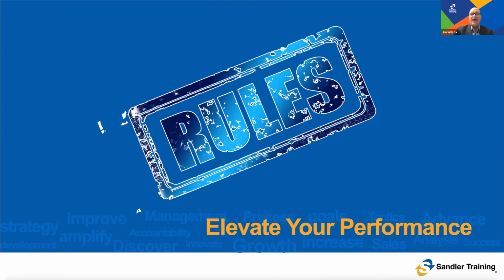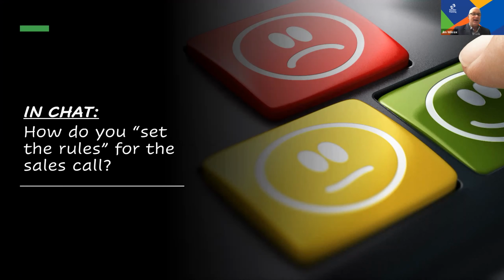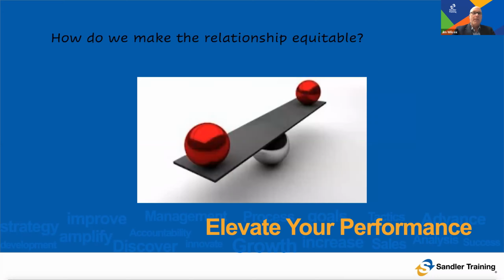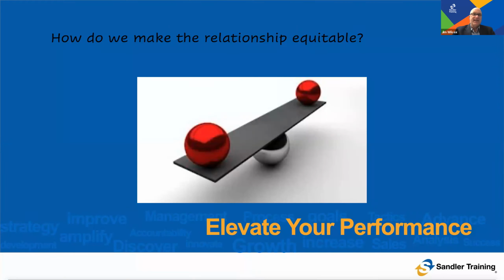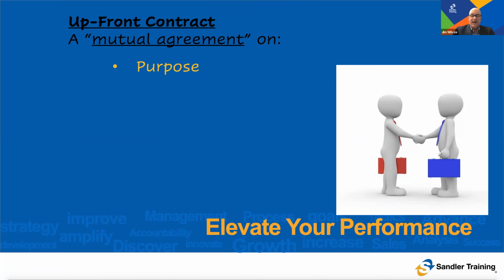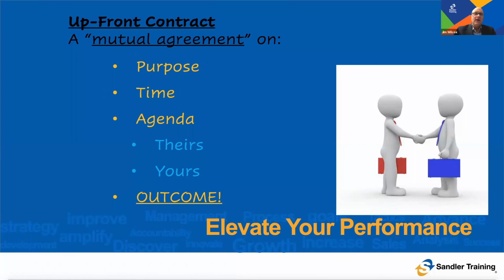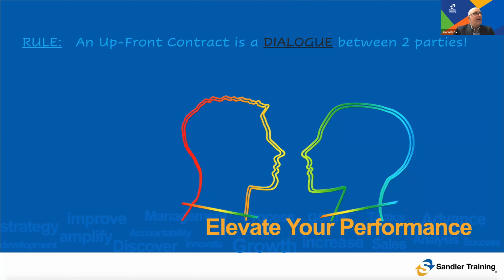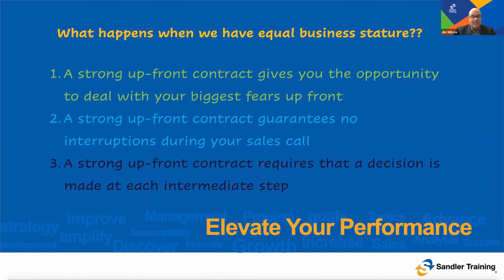[Grab & Go Growth Webinar]: How To Establish Ground Rules Of A Sales Call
Do you feel like you get pushed around by your prospects?

Are you (or your sales team) always able to provide clear next steps - and trust that the majority of your prospects are following them?

If you're feeling like you're being pushed around by your prospects, it's time to put your foot down and establish some ground rules!

So grab a bite to eat and sit back for a quick 30 minute webinar and we'll show you how.